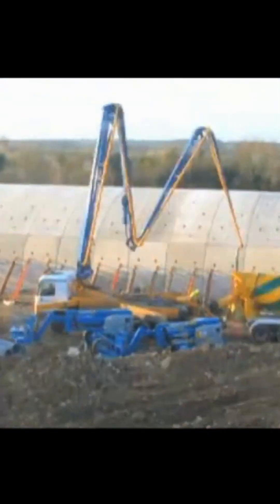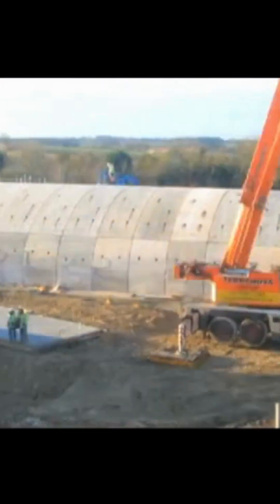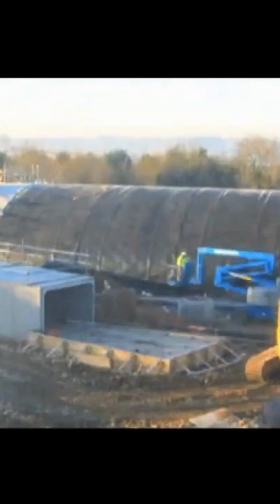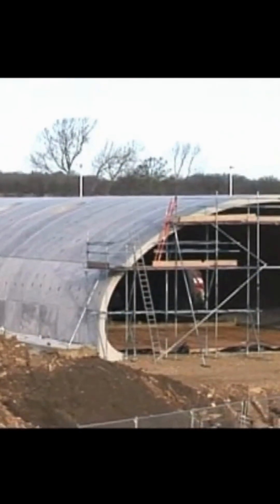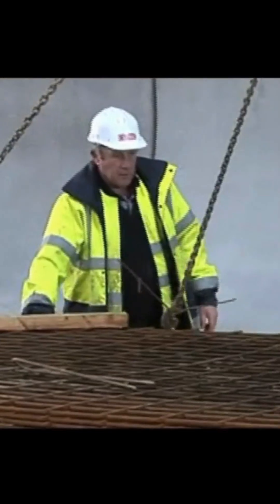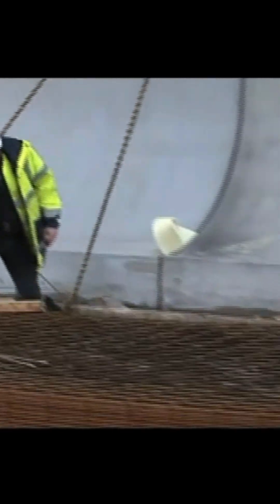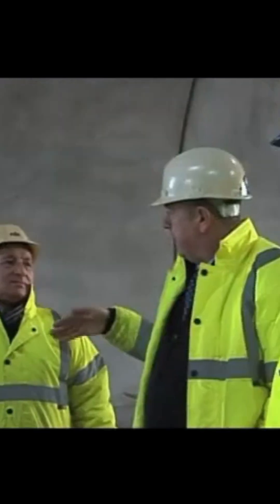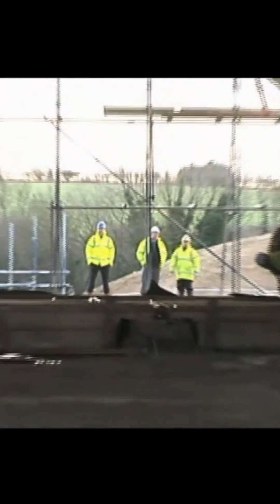𝗖𝗮𝘀𝗲 𝗦𝘁𝘂𝗱𝘆 𝗥𝗲𝗻𝗮𝘂𝗹𝘁 𝗙𝟭 𝗣𝗿𝗲𝗰𝗮𝘀𝘁 𝗔𝗿𝗰𝗵 𝗦𝘆𝘀𝘁𝗲𝗺 𝗖𝗙𝗗 𝗖𝗲𝗻�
𝗖𝗮𝘀𝗲 𝗦𝘁𝘂𝗱𝘆: 𝗥𝗲𝗻𝗮𝘂𝗹𝘁 𝗙𝟭 𝗣𝗿𝗲𝗰𝗮𝘀𝘁 𝗔𝗿𝗰𝗵 𝗦𝘆𝘀𝘁𝗲𝗺 – 𝗖𝗙𝗗 𝗖𝗲𝗻𝘁𝗿𝗲, 𝗢𝘅𝗳𝗼𝗿𝗱𝘀𝗵𝗶𝗿𝗲

𝗖𝗹𝗶𝗲𝗻𝘁

𝗥𝗲𝗻𝗮𝘂𝗹𝘁 𝗙𝗼𝗿𝗺𝘂𝗹𝗮 𝟭 𝗧𝗲𝗮𝗺, 𝗢𝘅𝗳𝗼𝗿𝗱𝘀𝗵𝗶𝗿𝗲

𝗣𝗿𝗼𝗷𝗲𝗰𝘁 𝗢𝘃𝗲𝗿𝘃𝗶𝗲𝘄

The Renault F1 CFD Centre is a state-of-the-art underground facility dedicated to aerodynamic research for Formula 1. Designed for minimal landscape impact, this unique centre houses a high-tech design hub, auditorium, and extensive server room for computational fluid dynamics (CFD) analysis. The project’s goal was to deliver a world-class, discreet research space that blends seamlessly into the Oxfordshire countryside.

U𝗻𝗶𝘁𝘀 𝗦𝘂𝗽𝗽𝗹𝗶𝗲𝗱

✅ Design, manufacture, and installation of ABM’s 64/225 Precast Arch System

✅ 24 three-part arch sections, each 2.5m long, creating a 60m long, 16.3m span, 6.5m high structure

✅ Bespoke precast units engineered for strength, rapid assembly, and architectural excellence

𝗧𝗵𝗲 𝗖𝗹𝗶𝗲𝗻𝘁 𝗖𝗵𝗮𝗹𝗹𝗲𝗻𝗴𝗲

Renault F1 required a secure, high-performance underground workspace to support their advanced research and technical operations. The structure needed to offer durability, accommodate specialist facilities, and preserve the natural landscape—all with a rapid construction programme and minimal site disruption.

𝗢𝘂𝗿 𝗦𝗼𝗹𝘂𝘁𝗶𝗼𝗻

ABM Precast Solutions worked closely with the Renault F1 team to design, manufacture, and install a custom precast arch system. Offsite production ensured exceptional quality and precision, while modular three-part sections allowed for fast, efficient assembly onsite. The system delivered the clear internal spans and headroom needed for the centre’s specialist uses.

𝗧𝗵𝗲 𝗥𝗲𝘀𝘂𝗹𝘁𝘀

The completed CFD Centre provides Renault F1 with a resilient, innovative, and visually discreet facility for cutting-edge research. The Renault F1 Precast Arch System achieved both the technical and architectural goals, enabling rapid project delivery and minimal environmental impact.

𝗞𝗲𝘆 𝗧𝗮𝗸𝗲𝗮𝘄𝗮𝘆𝘀

✅ The Renault F1 Precast Arch System showcases the versatility and performance of bespoke precast solutions for underground and specialist projects

✅ Offsite design and manufacture streamline construction, improve quality, and reduce disruption

✅ End-to-end project support ensures seamless delivery for demanding, high-profile clients